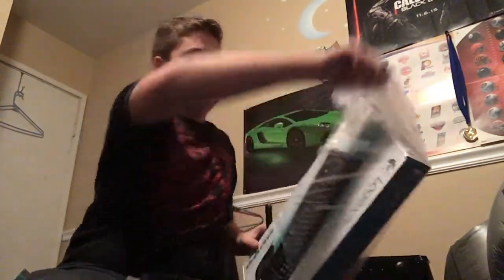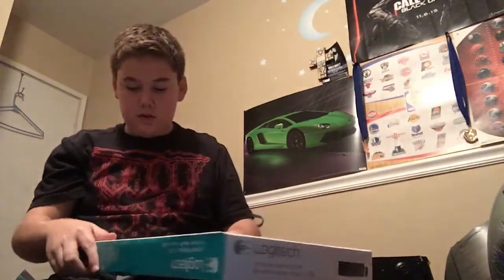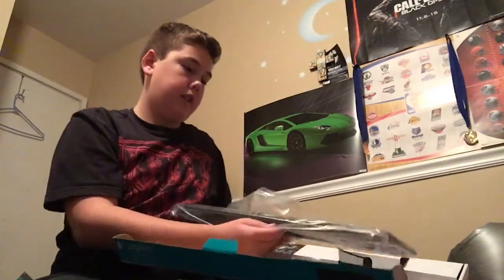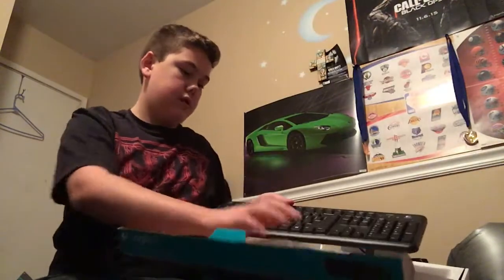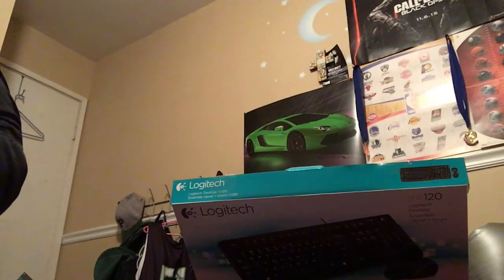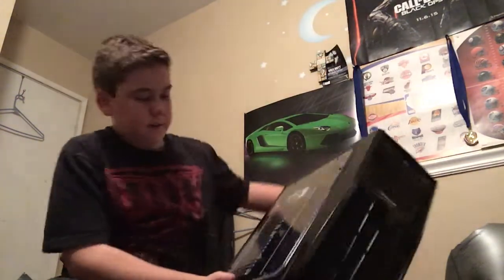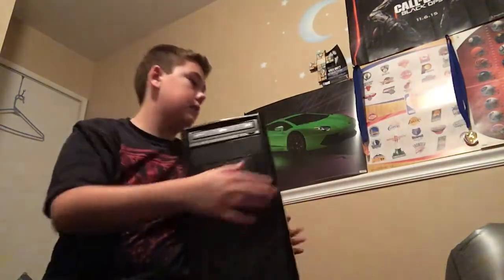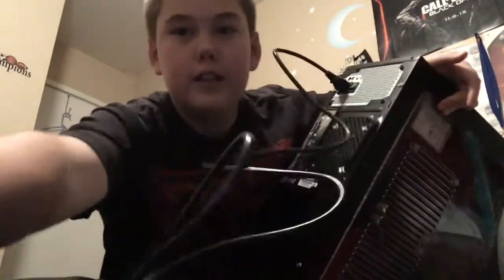Cybertron PC Unboxing! (part 2 Of 2)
Please like and sub for more. Go check out part 1 of my unboxing vid